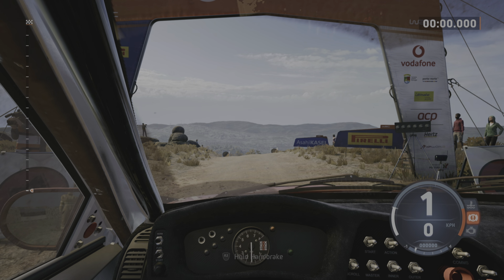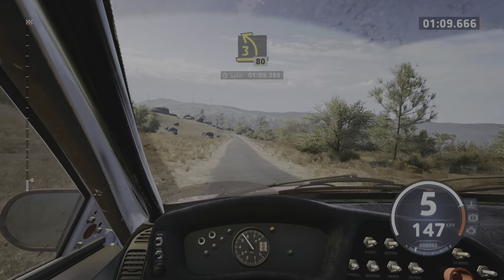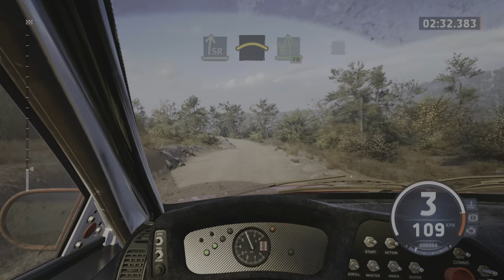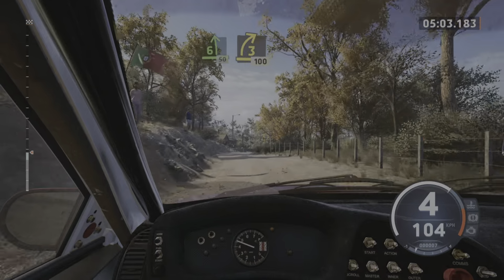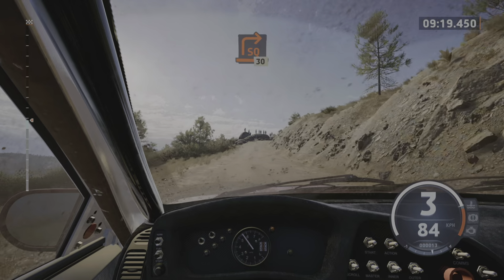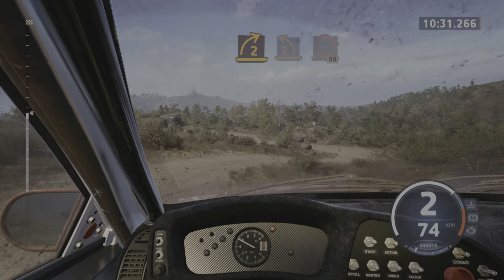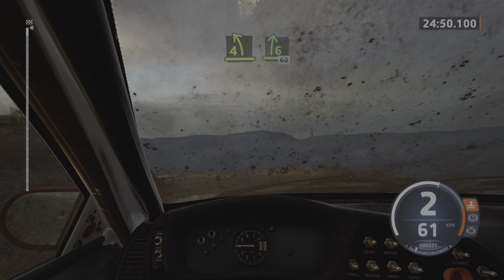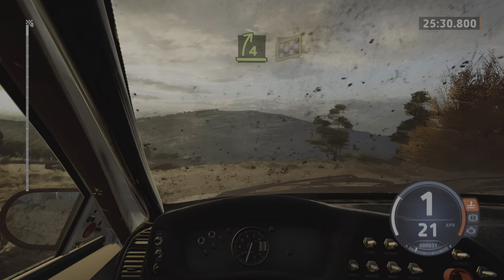WRC Portugal Survival